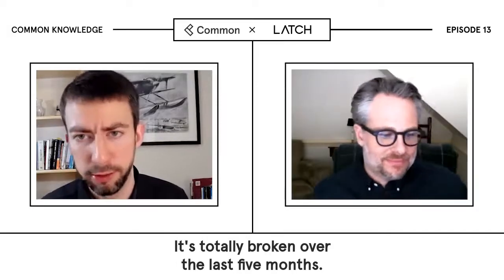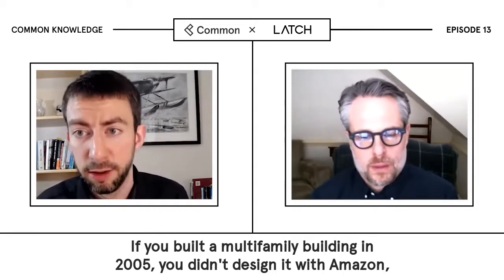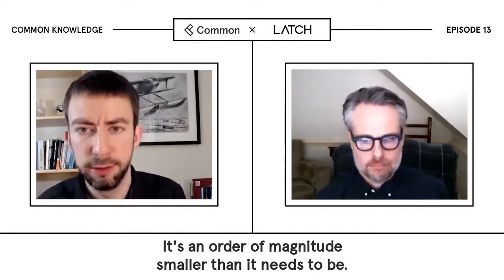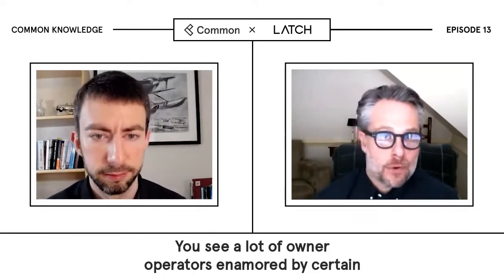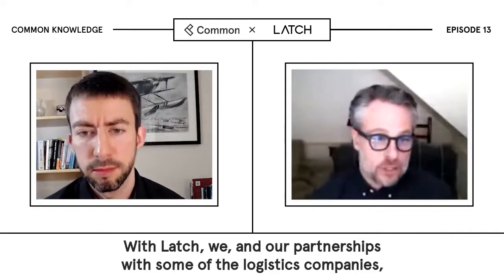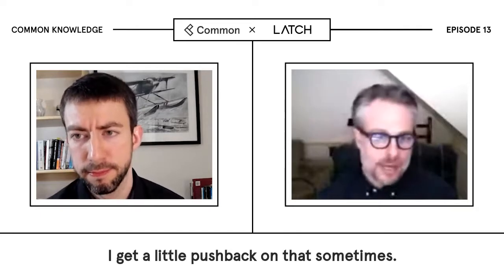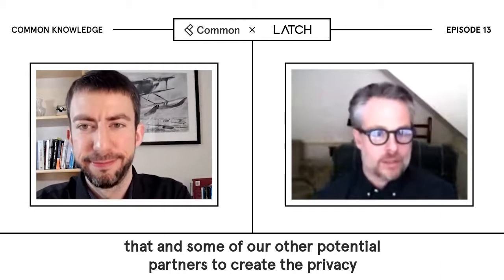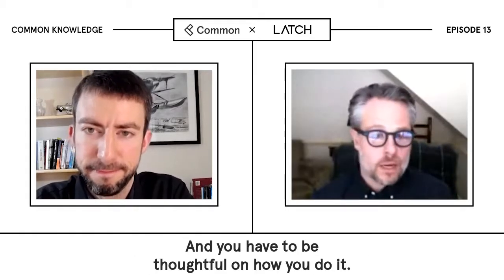Common Knowledge: Smart Systems for Better Buildings - Milk Video Example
Here's a clip from Common co-living from their webinar series, created

What's does the future of prop-tech look like? Watch a clip from "Common Knowledge: Smart Systems for Better Buildings" below, where Brad Hargreaves and Peter Weiss, Chief Real Estate Officer at Latch, discuss how the needs of renters have changed over the past decade, and how Latch is innovating to meet them.